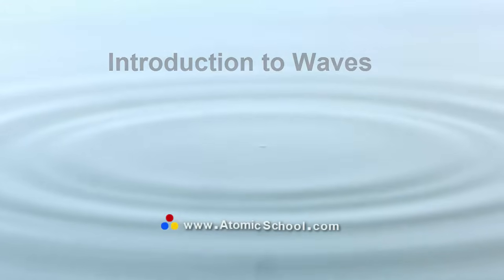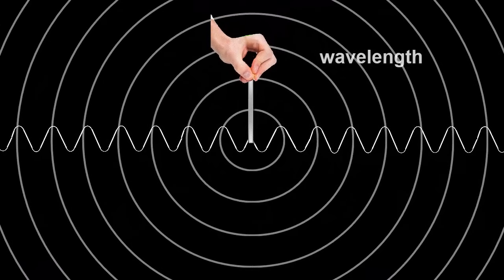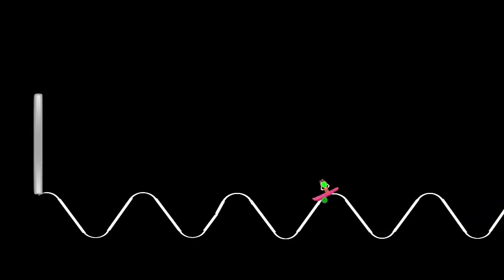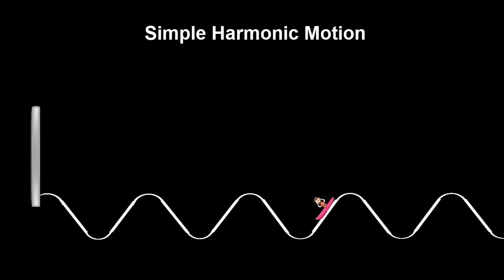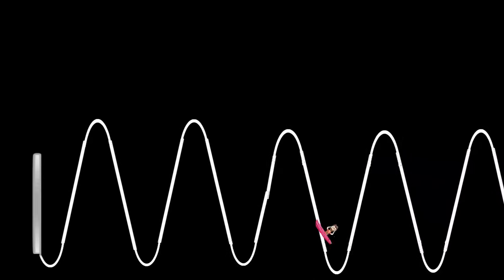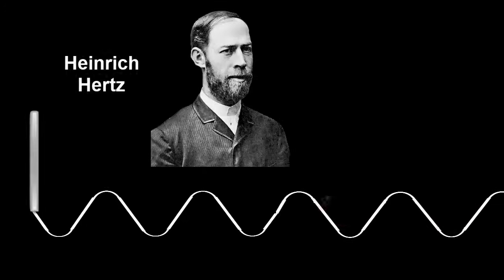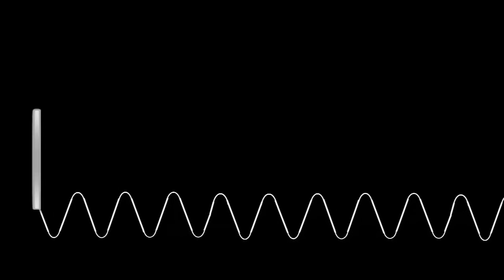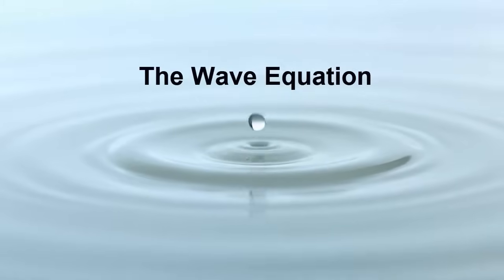Physics Waves: Frequency & Wavelength FREE Science Lesson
Physics education class on electromagnetic waves, frequency & wavelength FREE science lesson: How water waves, sound waves and light waves are all similar? They can all be described in terms of their wavelength, frequency, amplitude and speed.  Each of these parameters are defined so that science students can see clearly what they mean, and how they are measured. The famous German scientist Heinrich Hertz is discussed. Simple harmonic motion is also introduced and a couple of examples are shown.  The difference between the motion of the wave and the motion of the medium is clarified.